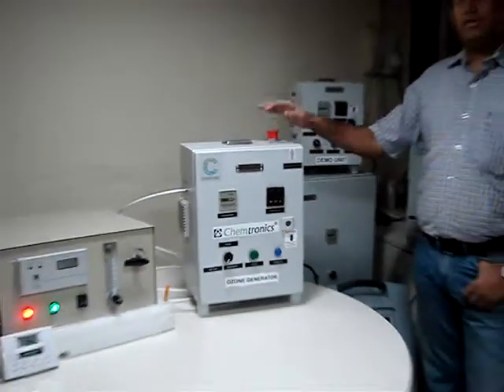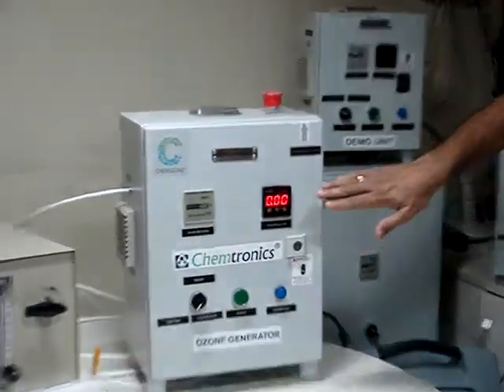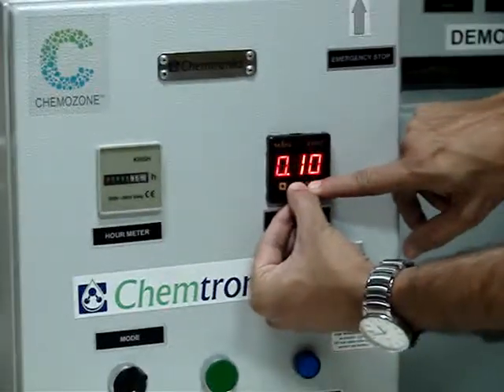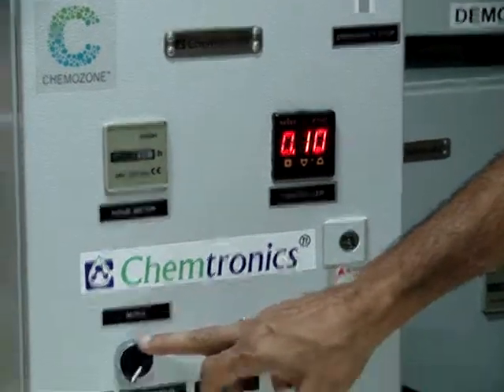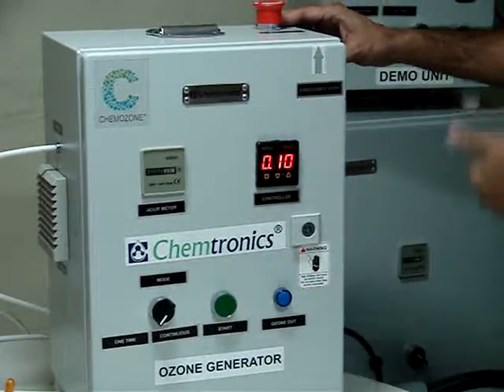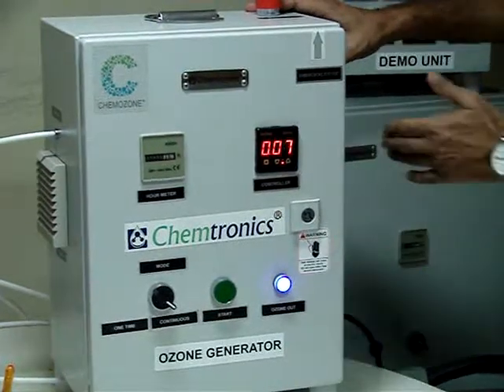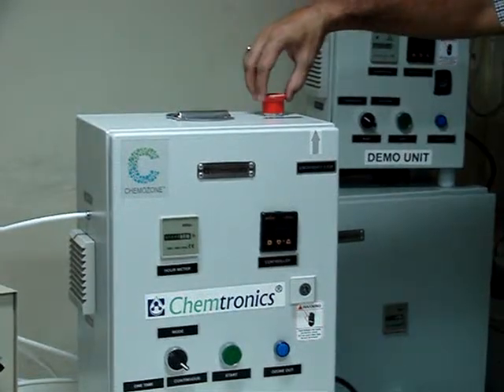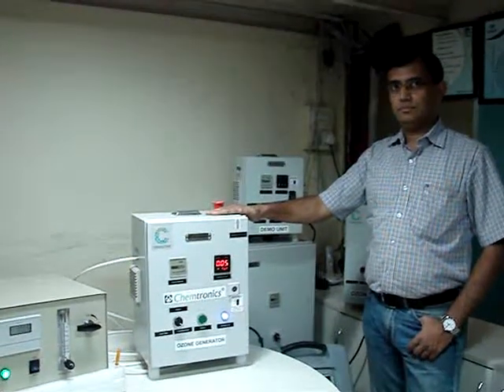Portable Air Ozone Generator Programming & Operation, Portable Air Ozone Generator Mumbai, India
Portable Air Ozone Generator Operation & Programming.
Industrial Air ozone generator for air disinfection, odour control & lab experiments.